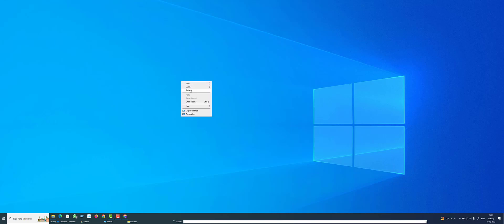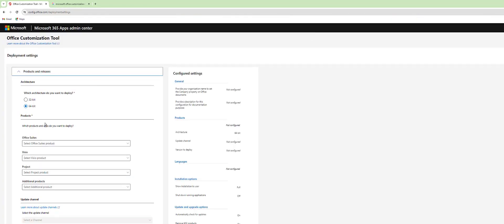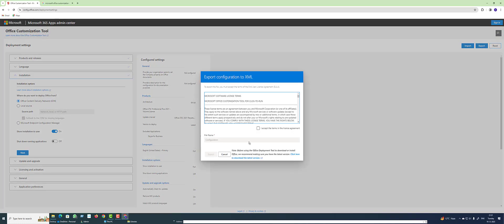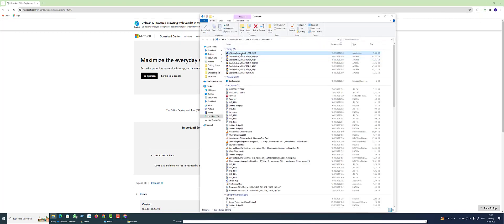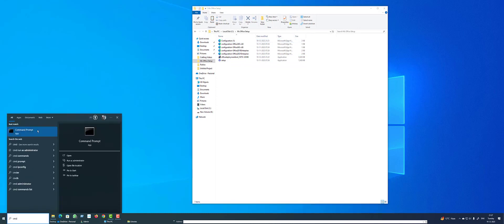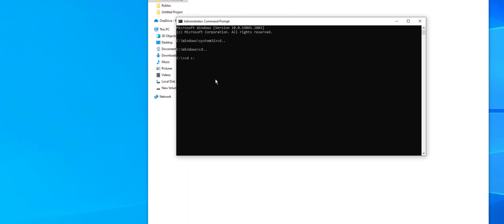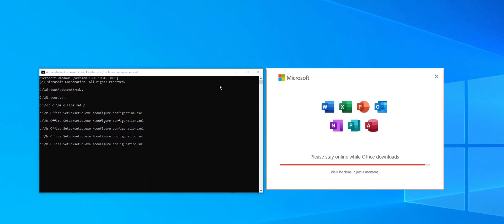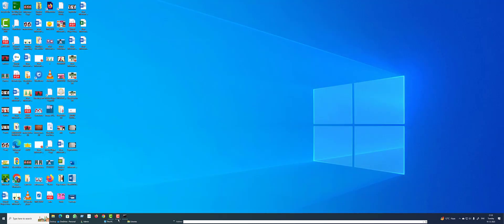Download and install Original Office Professional 2021 for free Step by Step Guide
Commands 💻 to Execute :
cd..

how to download Microsoft office 365 offline free
how to download Microsoft office
how to download Microsoft word
how to download Microsoft store for windows 10
how to download MS office 2016 in windows 10 for free
how to download Microsoft office 2019 for free windows 10
how to download Microsoft word on hp laptop for free 2022
how to download Microsoft word on laptop for free

 Respect for Your Support